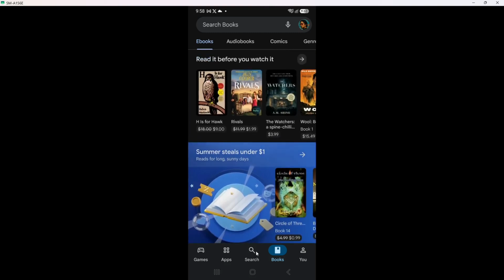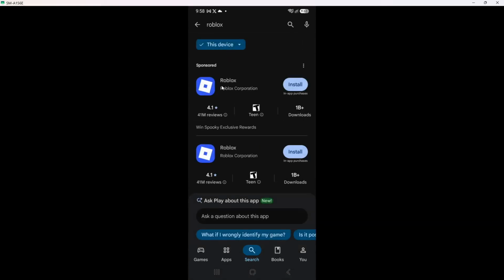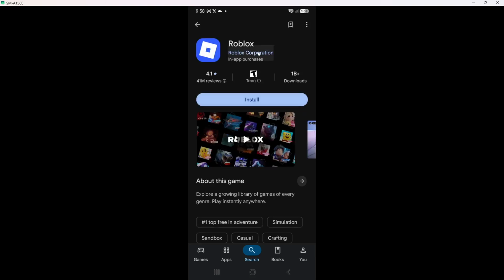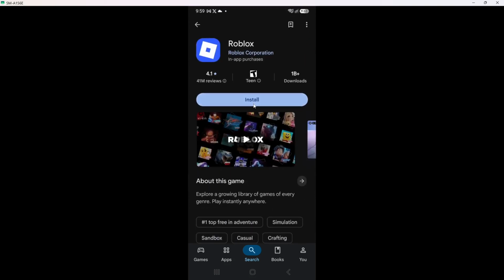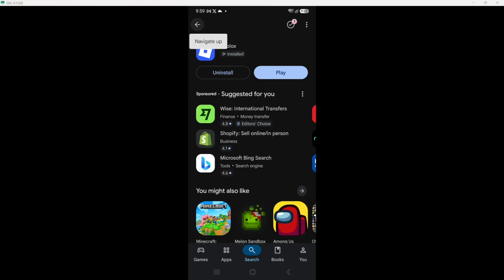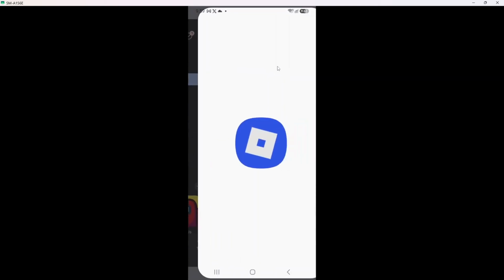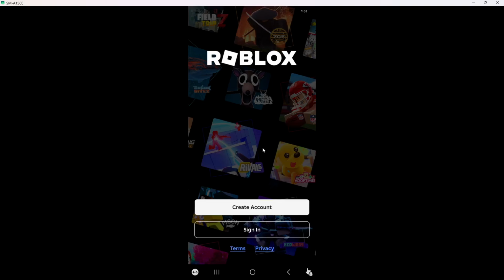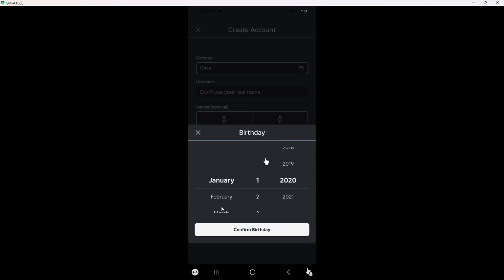How to Download Roblox [2026 Full Guide]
How to Download Roblox

Ready to dive into the world of Roblox? In this step-by-step guide, I'll show you how to download Roblox on your Android device! Whether you’re a newcomer or a seasoned player, my video will take you from zero to game hero in just a few minutes. We’ll start by navigating the Google Play Store, searching for the official Roblox app, and ensuring you don’t download any imposters. I’ll guide you through the installation process, demonstrating how to check your download progress and launch the game for the first time. Plus, I’ll walk you through setting up your Roblox account so you can jump right into the action. Don’t miss out on this fun and engaging experience!